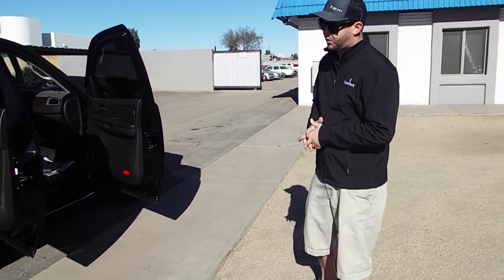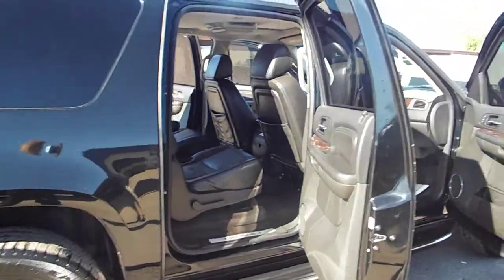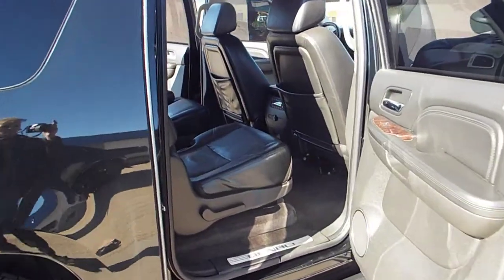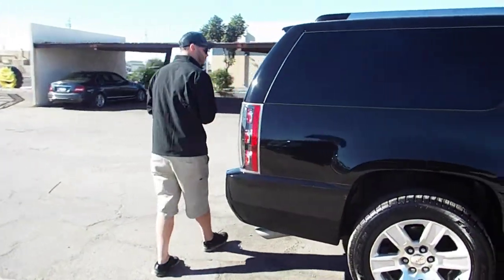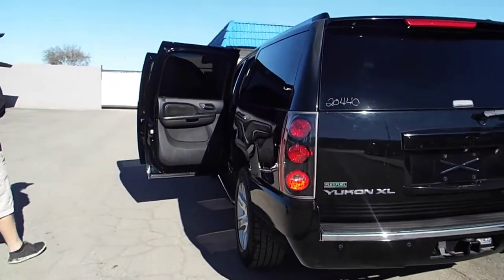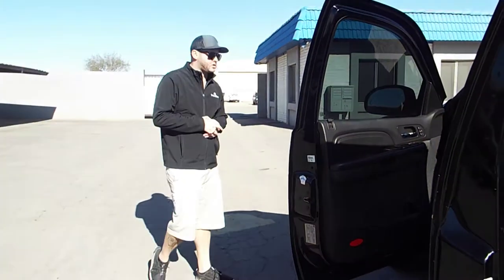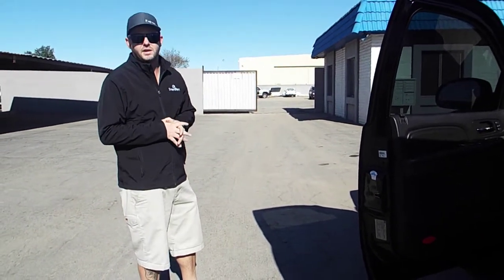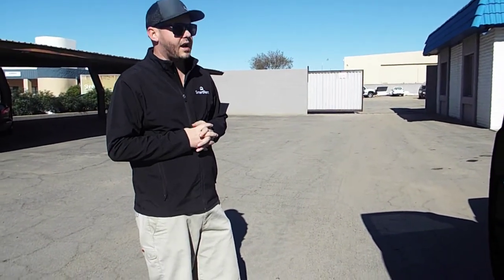2009 GMC Yukon Denali XL At Priced Right Auto Sales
***RIGHT ON THE CORNER, RIGHT ON THE PRICE !! ***   **PRICED RIGHT AUTO SALES** 20TH AVE & DEER VALLEY RD**

WE WORK WITH MULTIPLE LENDERS, MAJOR CREDIT UNIONS WITH LOW 2.99% APR (With Approved Credit)!! We Will Work Hard To Get You APPROVED!!

GET APPROVED NOW!! And See Our Current Inventory @

Yes! We Take Trade Ins!

*PRICED RIGHT AUTO SALES*
2020 W Deer Valley Rd

Hours of Operation:
Saturday 9am-5pm